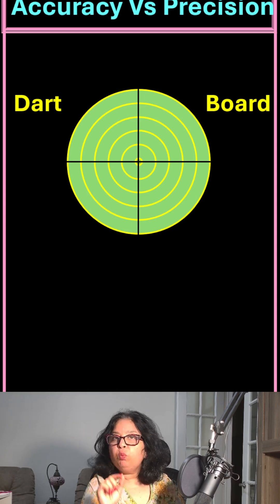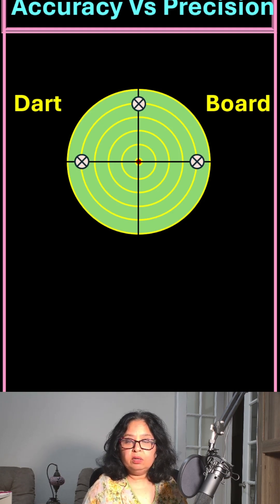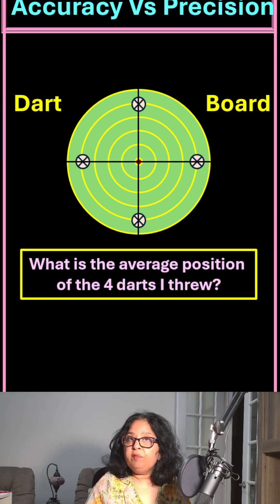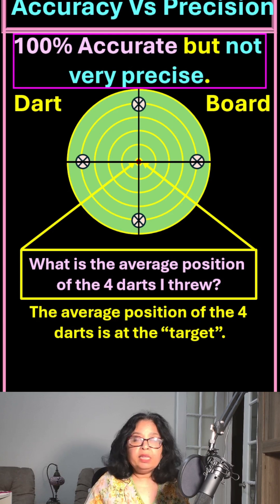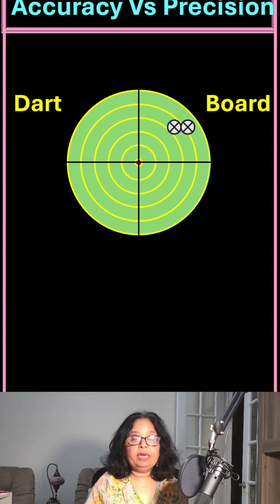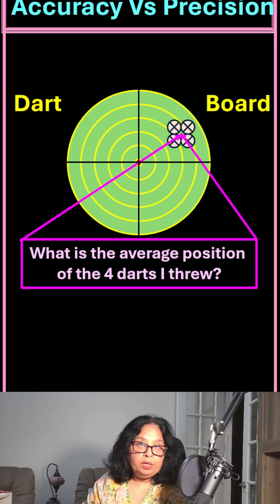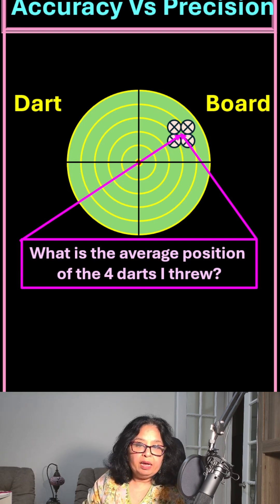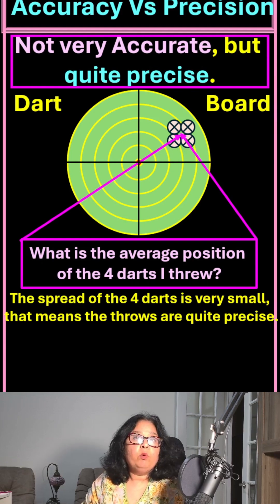Difference between accuracy and precision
Example of difference between accuracy and precision  @Pragtishala